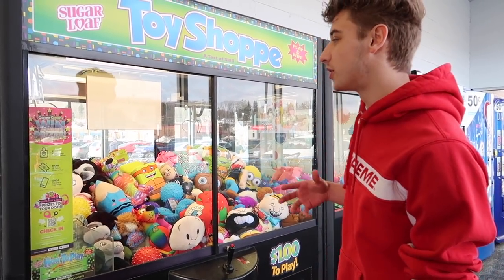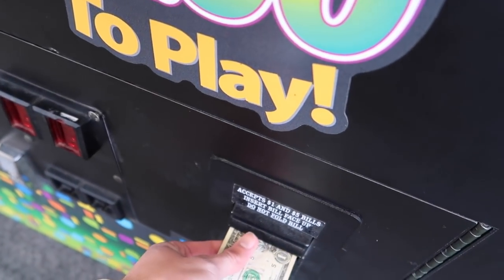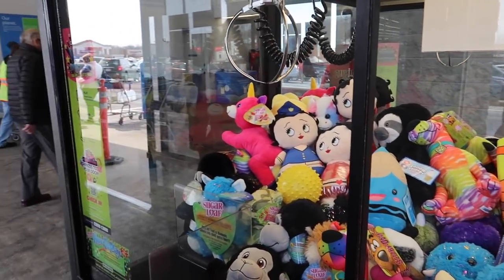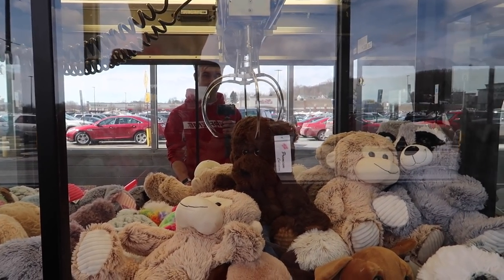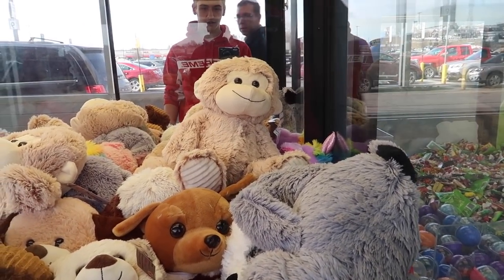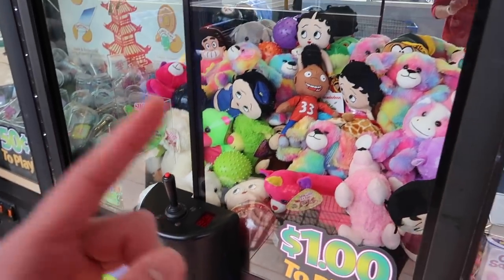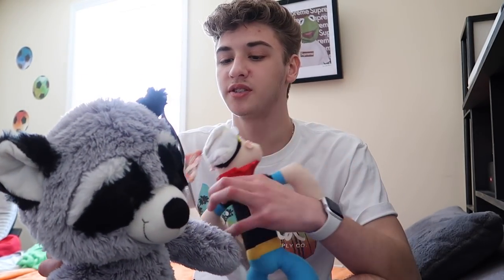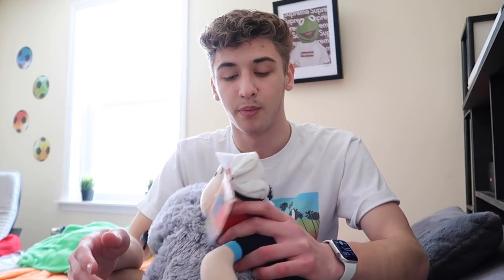★They Are Making These Arcade Claw Machines HARDER To Win From!!!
Arcade Claw Machines Are Getting Harder To Win From!! This Video Shows How The Claw Machine Owners/Vendors Are RAISING Prices And WEAKENING Their Machines To Make It Even HARDER To Win!!

★ FIND ME ~ On Instagram, Twitter, & Facebook

★ ABOUT ME ~ Hey Thanks For Reading This Far Down In The Description! My Name Is Isaac Polchito I'm 15 Years Old And I Started This Channel On June 19th 2015 When I Posted My First Ever Video To YouTube! Since Then I Have Made It My Hobby & Job To Post Arcade And Claw Machine YouTube Videos For You! I Never Would've Thought That I Would Make It This Far On YouTube, I Just Started Doing It For Fun Because I Loved Doing It!